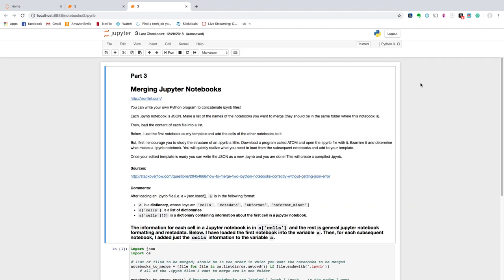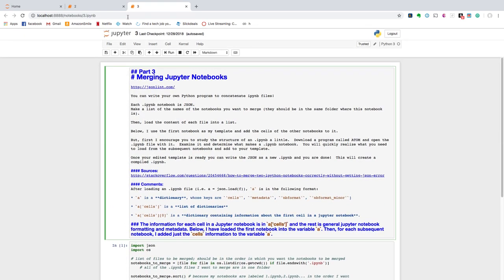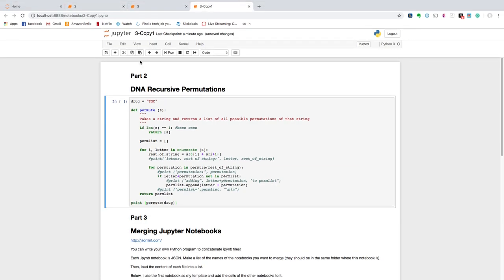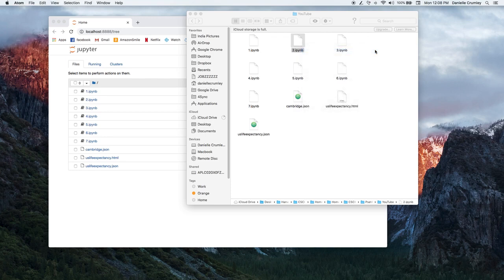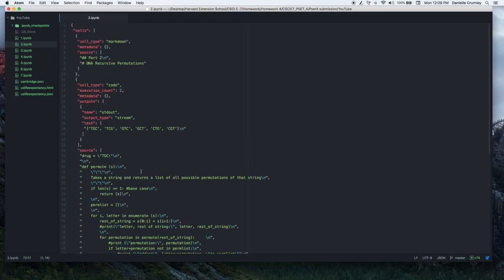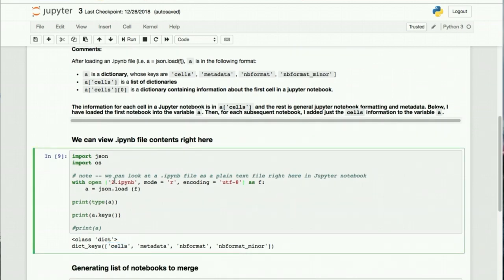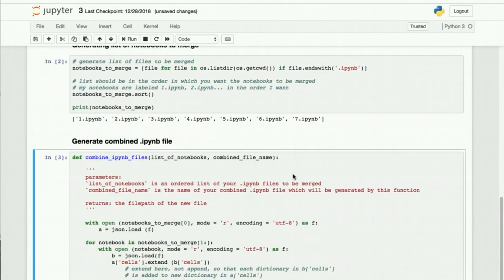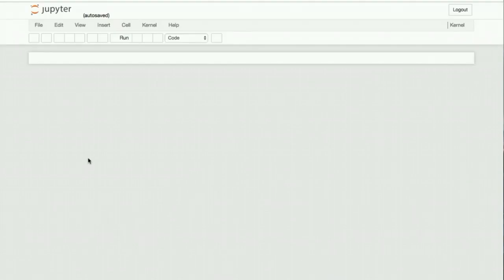Combining Jupyter Notebook (iPython) Files using Python 3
In this video, I show how to use Python 3 to combine the contents of multiple .ipynb files into a single .ipynb file. No manual copy-pasting of cells needed!

Video contents:
-intro
-background info on Jupyter Notebook (.ipynb files)- 00:45
-looking at an .ipynb file as plain text: 03:28
-explaining and running python function to generate combined .ipynb file: 06:04

-This video was inspired by a homework assignment from the Harvard Extension School course, CSCI E-7 (Introduction to Programming with Python)